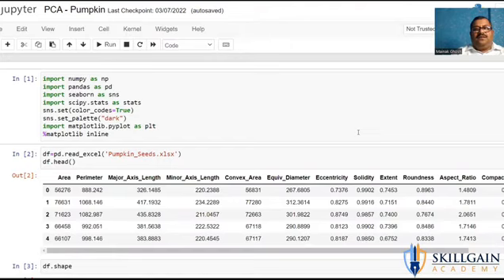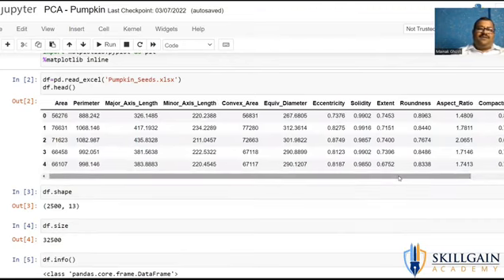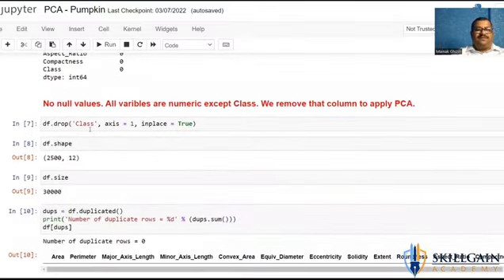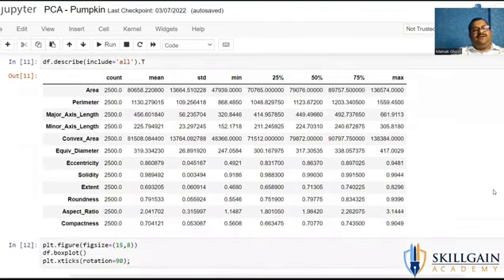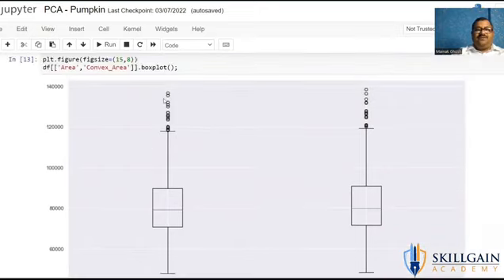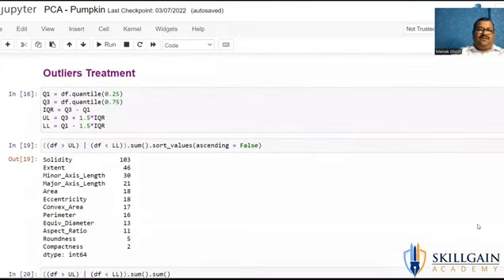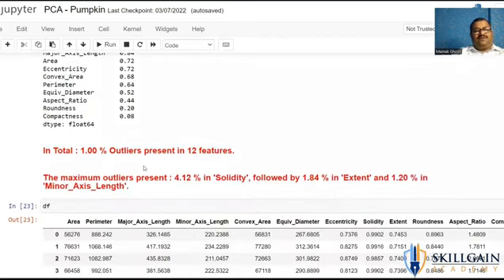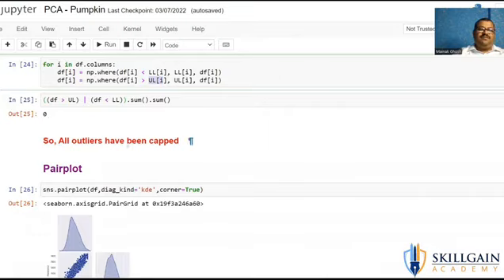Learn step by step Principal Component Analysis Practical Part 1